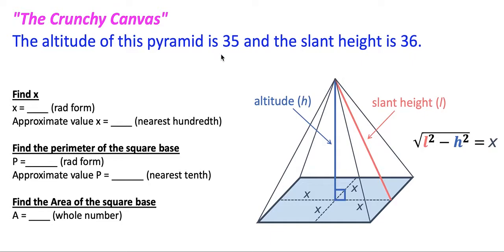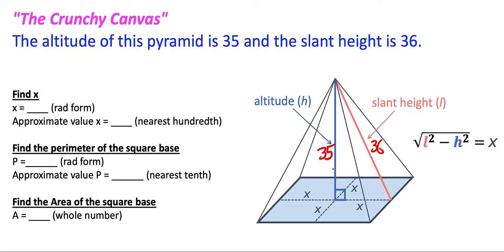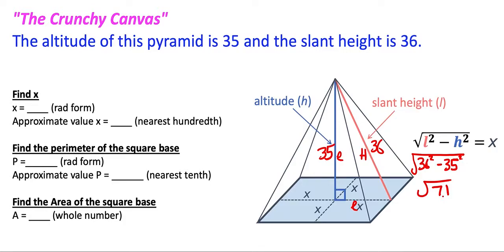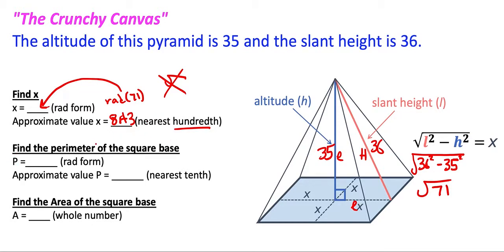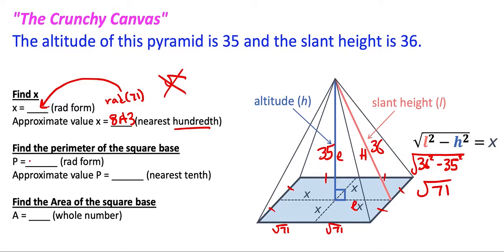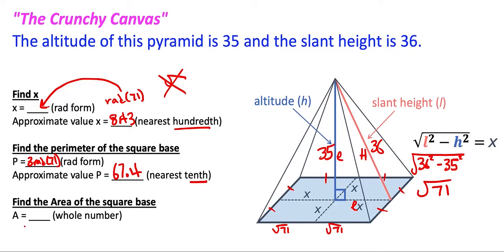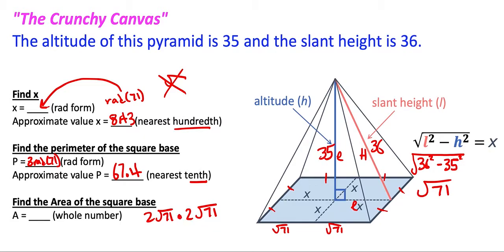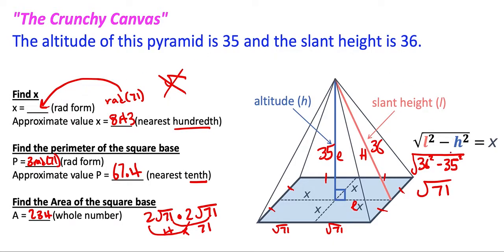10.3 Bravo, "The Crunchy Canvas"